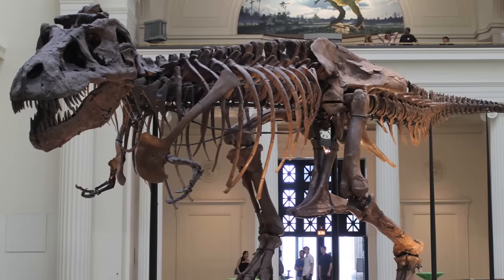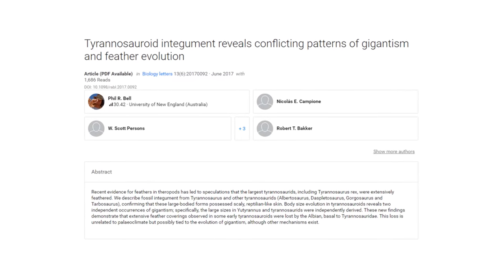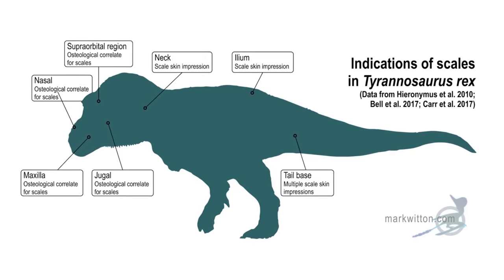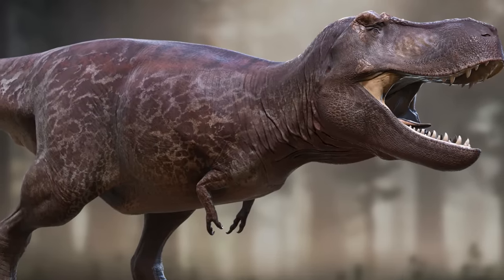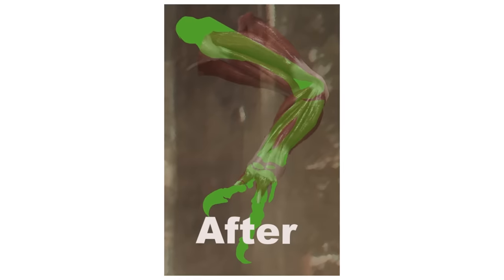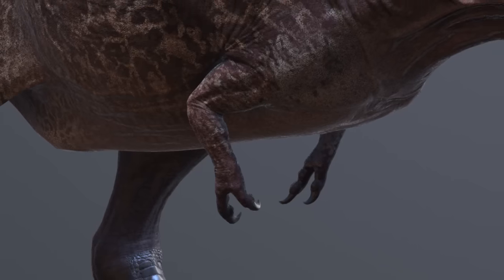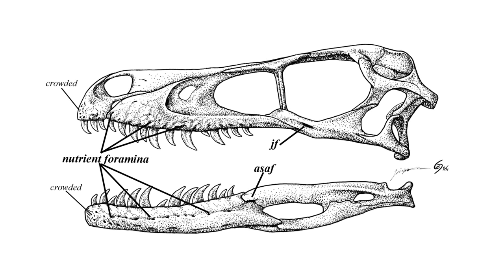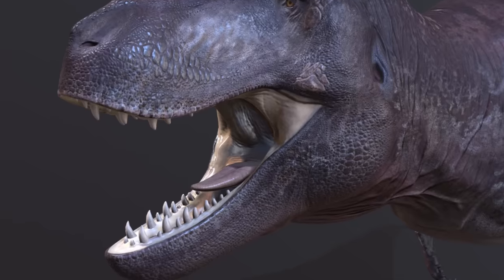The Most Accurate T. rex Ever Reconstructed?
The team working on Saurian have just revealed their massive, year-long project in a blog post; the complete redesigning of their game’s T.rex. And it might be the most accurate Tyrannosaurus anyone’s ever created.